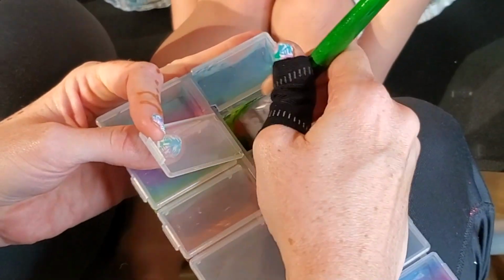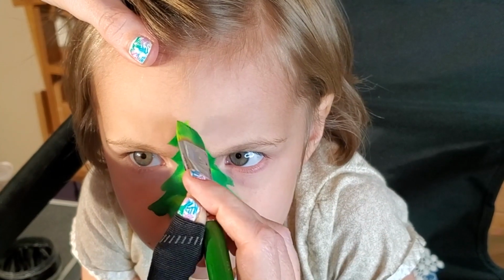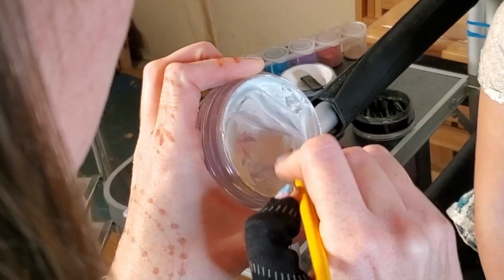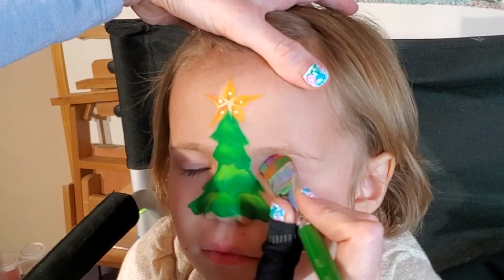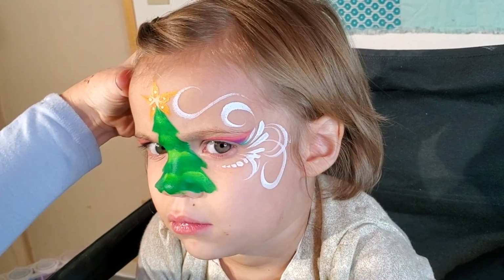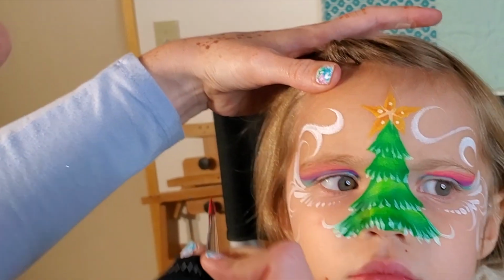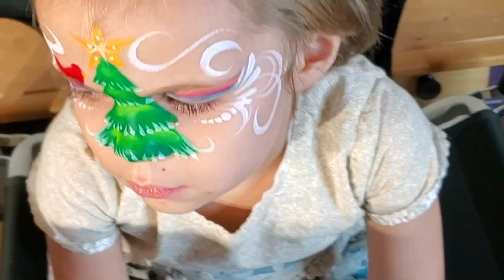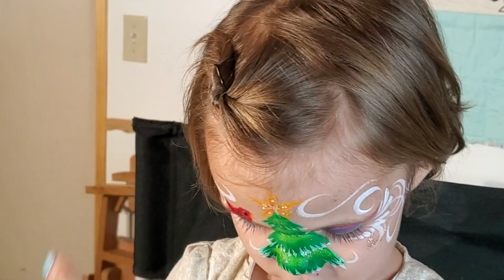'Nose-El' - Christmas TREE Face Paint Tutorial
Christmas trees are so beautiful and exciting, but it can be hard to know how to fit them on the face.  This playful placement on the nose makes it the center of attention and leaves you lots of room to add extra fun.  Never worry about simplifying your subject matter—that’s all part of being an artist!